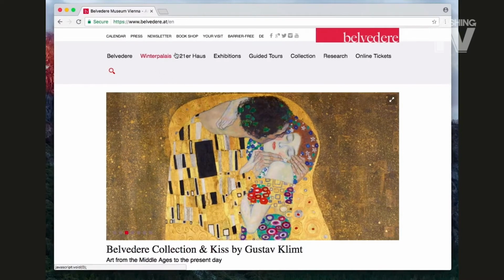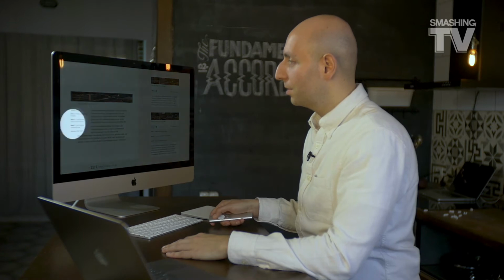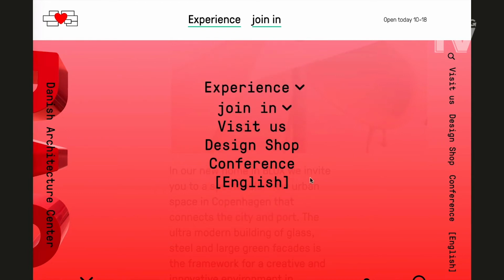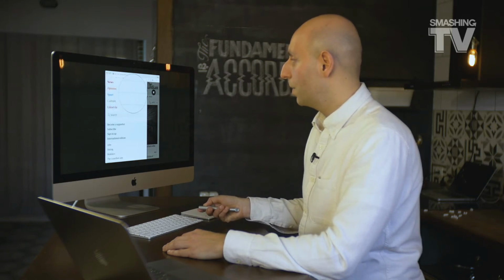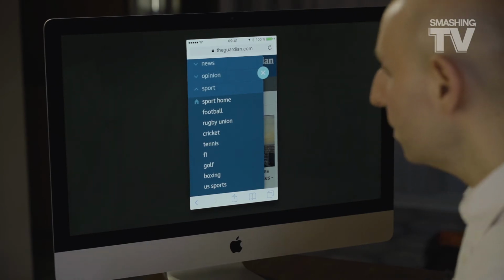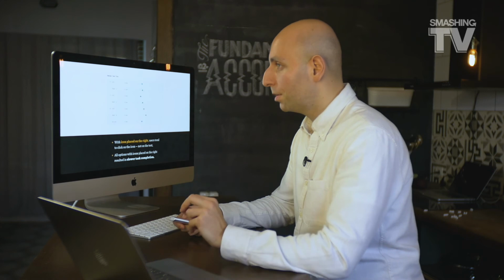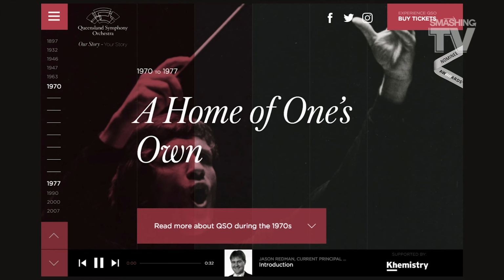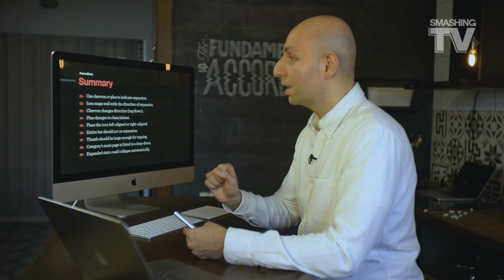02. Accordions — Smart Interface Design Patterns (Smashing TV)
A preview from "Smart Interface Design Patterns" a video course on interface design and UX.

Thank you, wonderful community, for your incredible work! ❤️